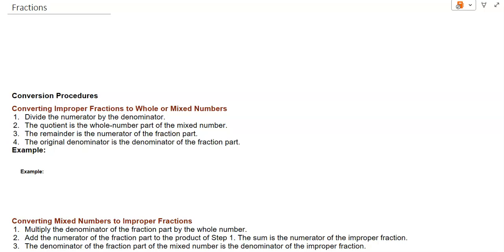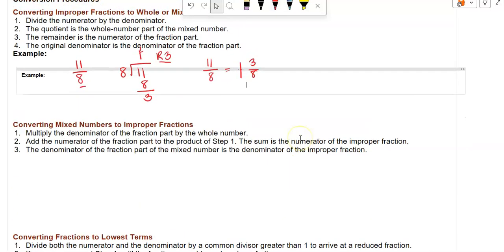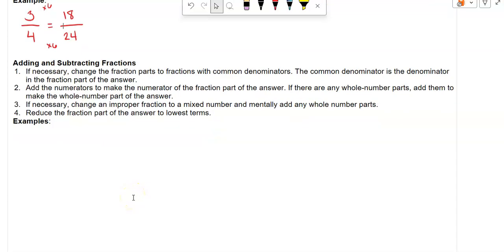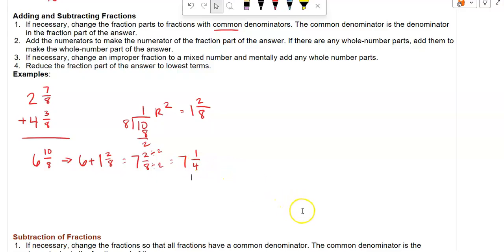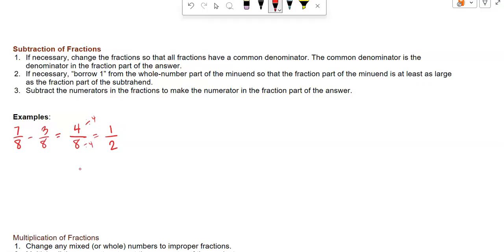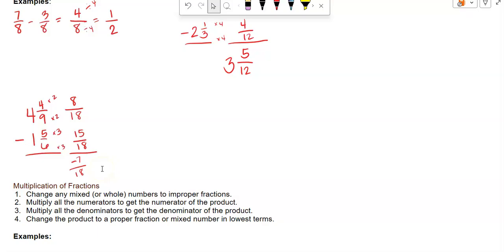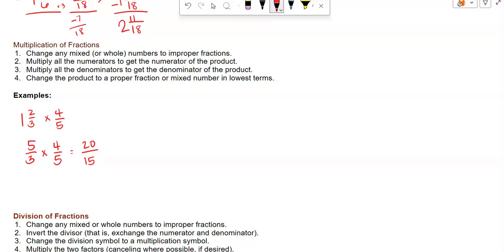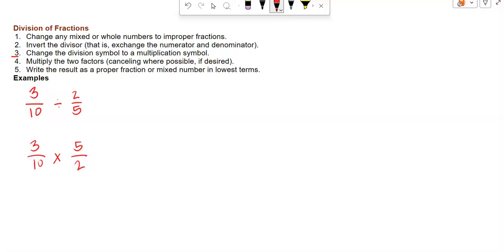BUSN 188 Fractions Practice